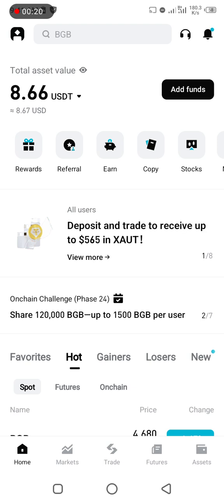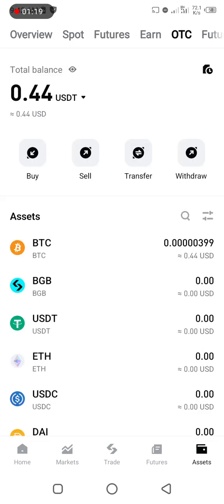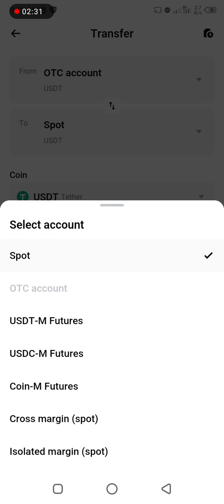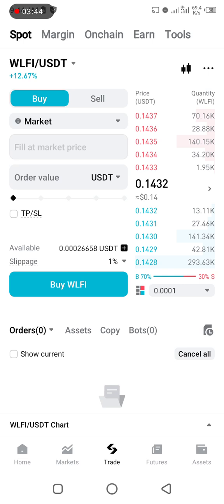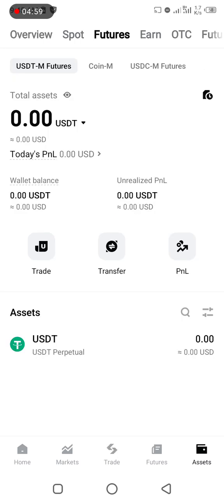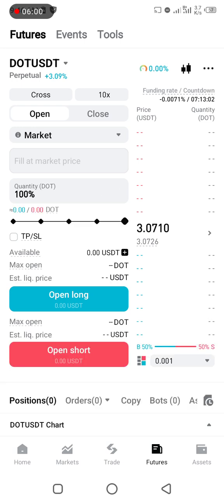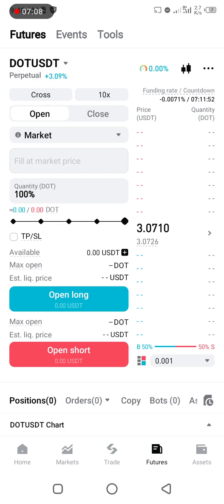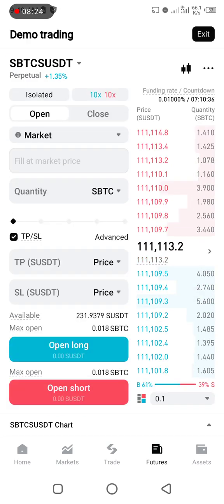Making money with crypto futures trading 4 newbies part1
in this tutorial Coach Rich Erondu explained the basics way to set up futures trading for making money especially newbies using Bitget..it is introduction to it..